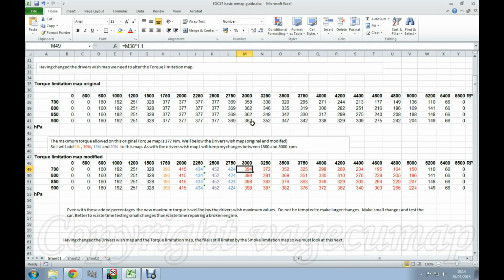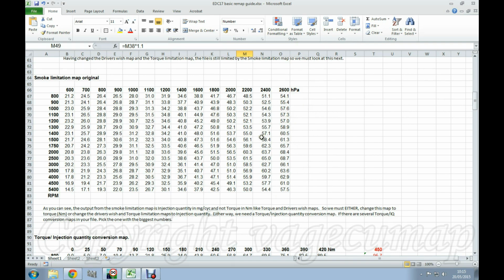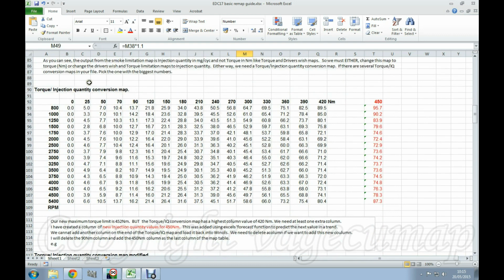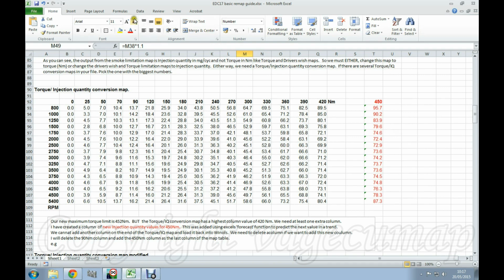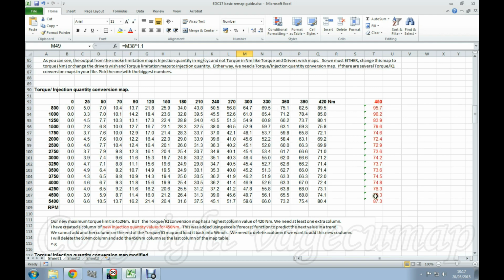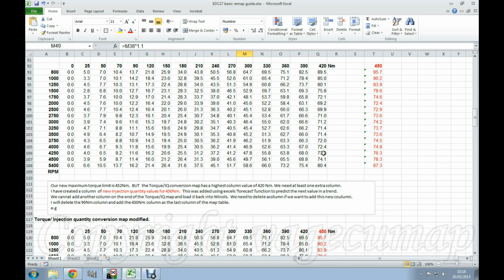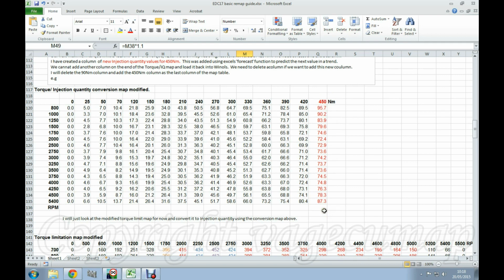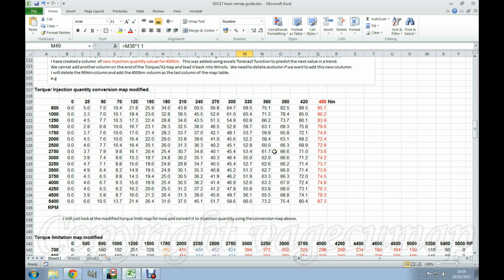EDC17 3 Basic remap torqueIQ conversion wm